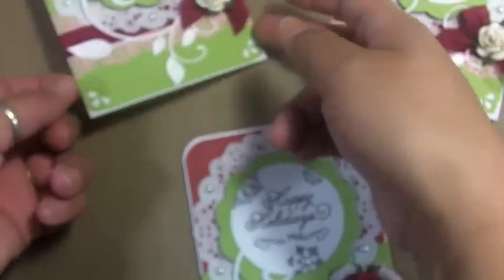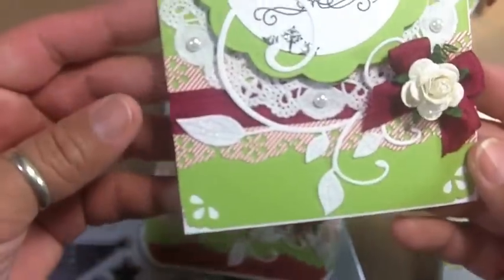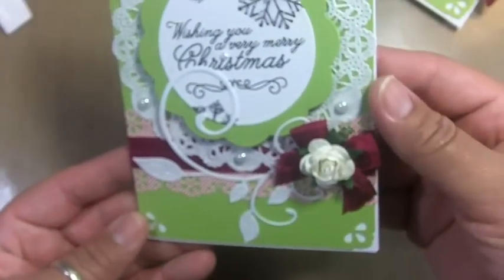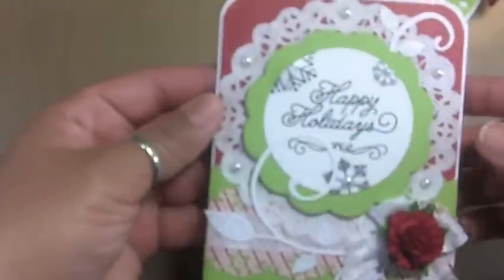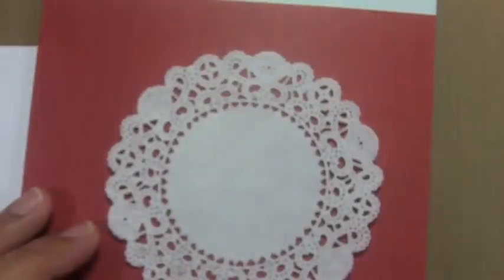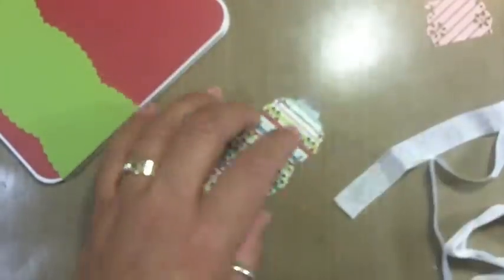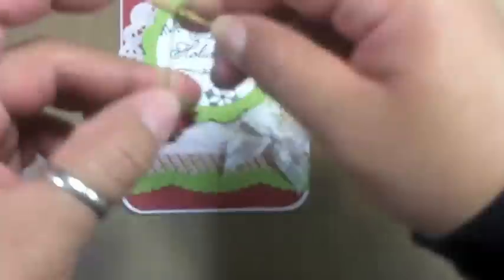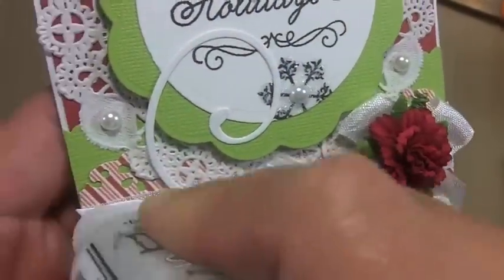"Merry Christmas" Cards!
Hi everyone! These are some cards I made about a week ago. Still wanted to share them!

Products used from WOC:
1~White seam binding
2~Medoc seam binding
3~20 mm Ivory Open Roses
4~Mixed Christmas Carnations
5~Flat Back Pearls, white 3mm
6~Flat Back Pearls, white 5mm

Thanks for stopping in! Jules:)